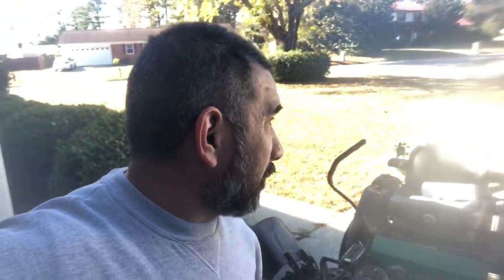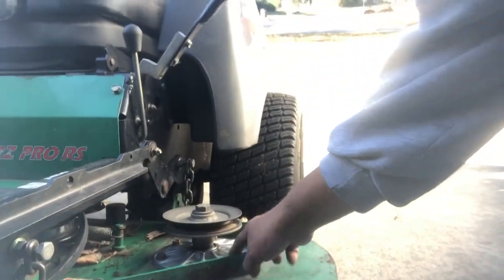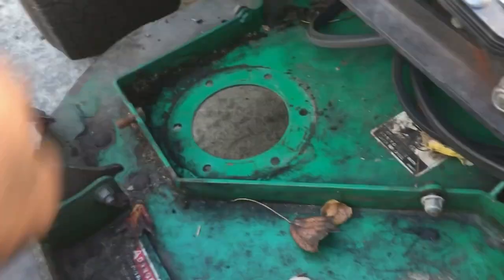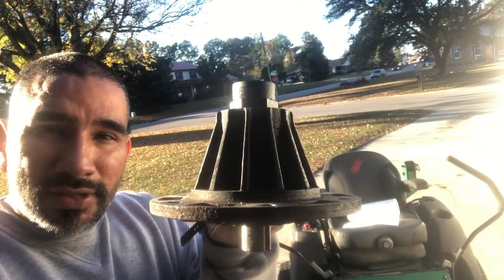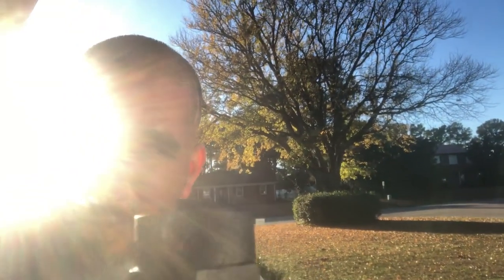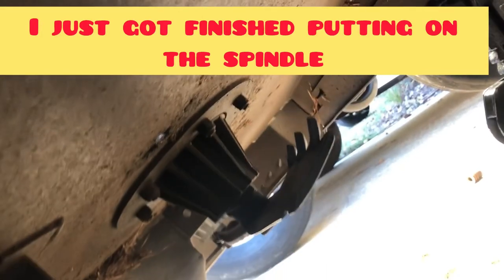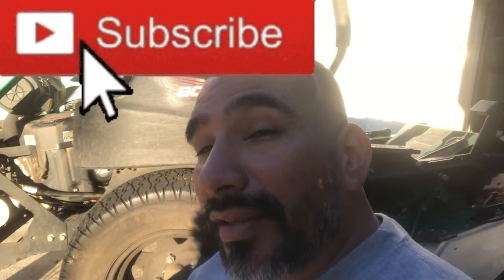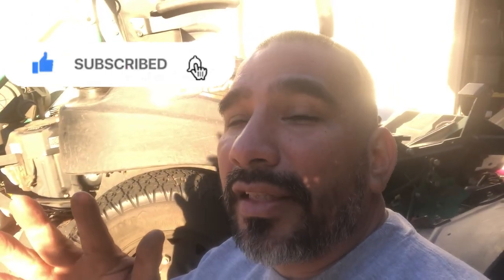How to change out a zero turn spindle.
You can save $1000s by doing your own maintenance and repairs.

First Lawn Care setup:
-5X8 trailer
-Echo PB-580T back pack blower
My recent Lawncare setup:
-5X8 lowside utility trailer
-Exmark 36” turf tracer
-Stihl leaf blower kit
-Echo PB-9010T back pack blower
-5 gallon fuel jug and 2.5 gallon mix fuel jug
-Recover traction tracks boards( just in case mower gets stuck in mud or sand)